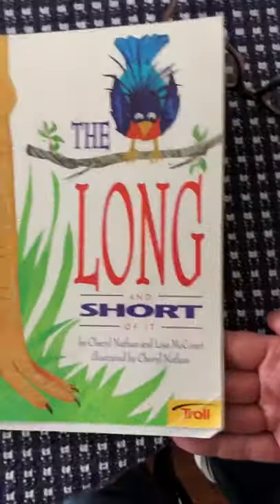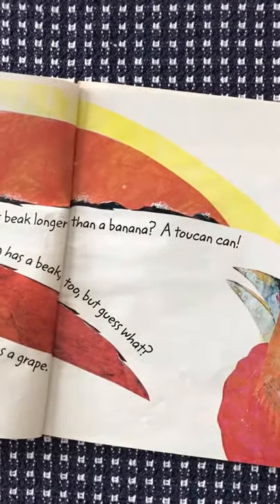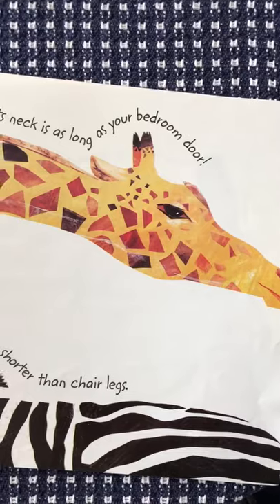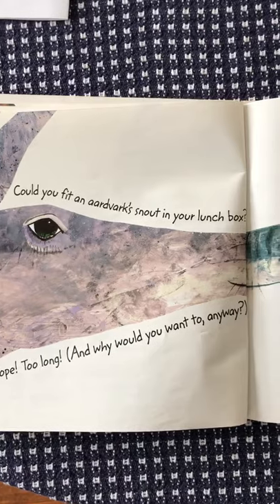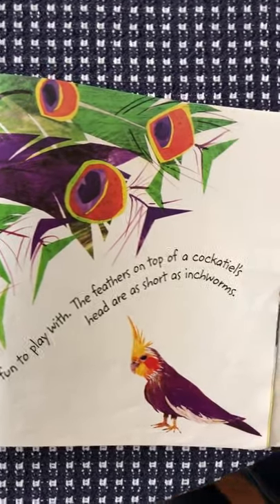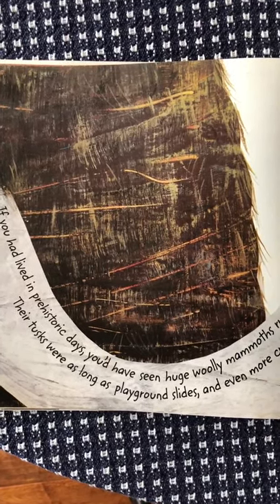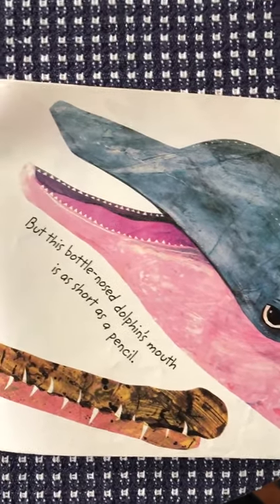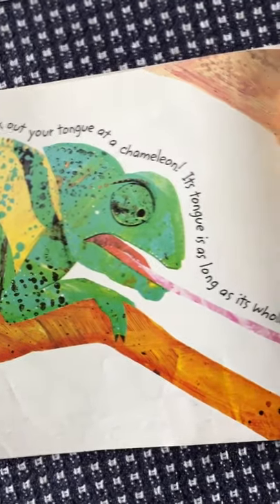"Flat Stanley and the Very Big Cookie", read aloud by Mrs. Rost